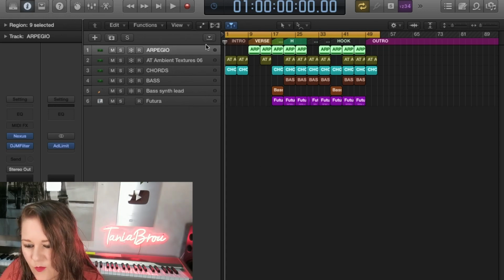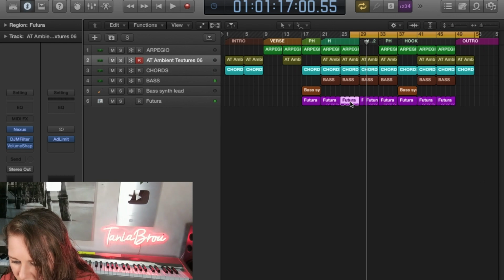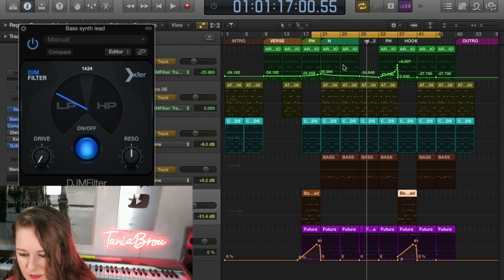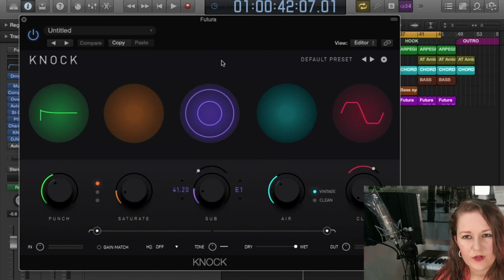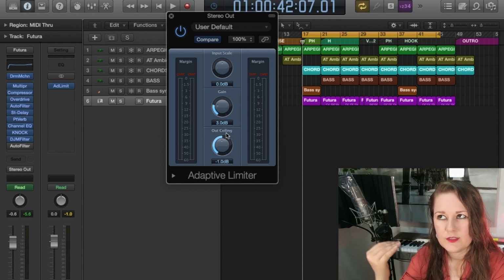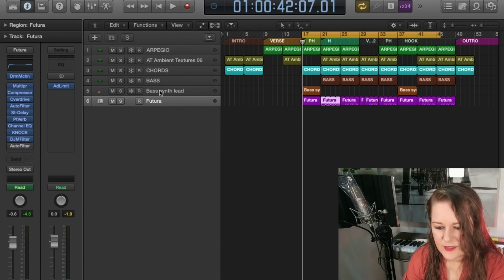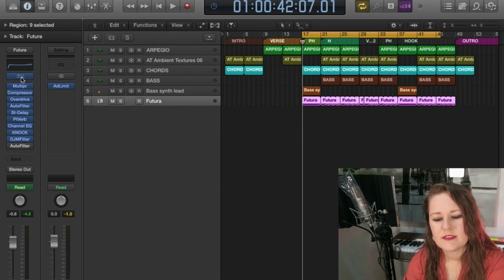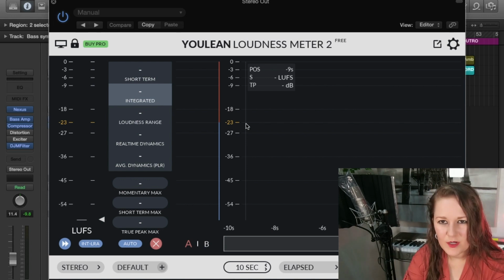10 LOGIC PRO X Tips That you MUST KNOW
Music production tutorials; learn to produce songs faster in logic pro x.